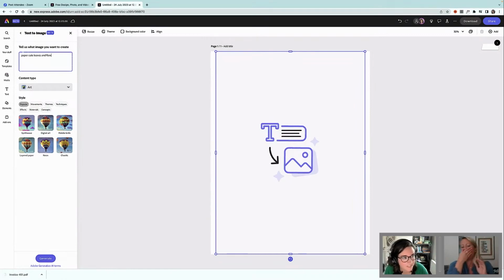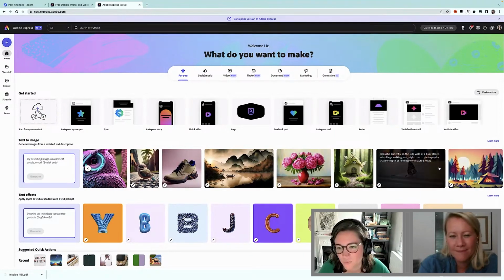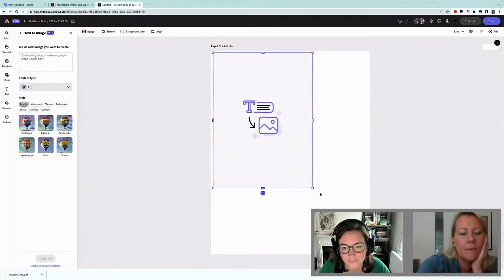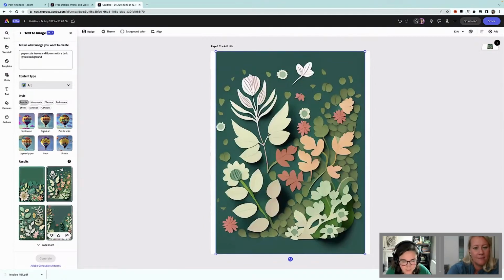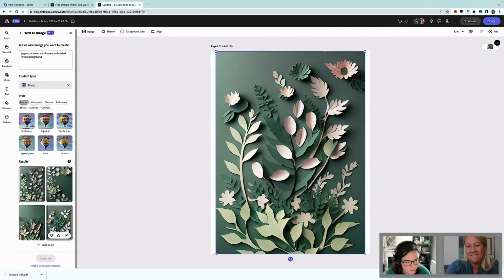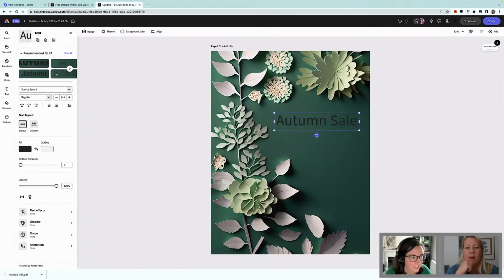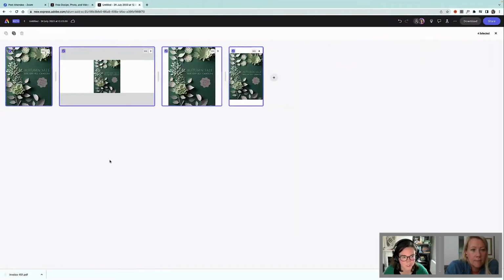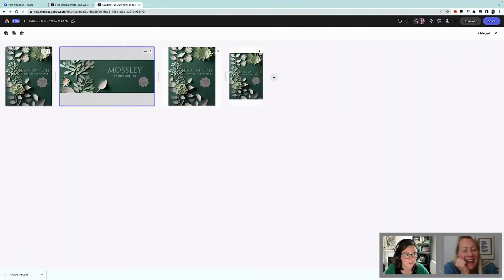Apply the Power of Adobe Express (beta)’s Generative AI | Tutorial for Beginners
Learn how to use text to image and text effects to create invitations, flyers or any design project with generative AI, powered by Adobe Firefly in Adobe Express (beta). Follow along with Liz Mosley and Maddy Moss in this tutorial for beginners.